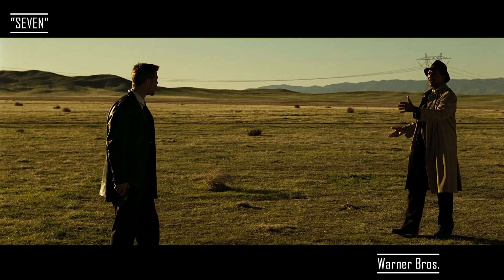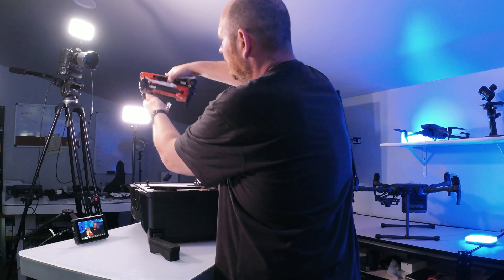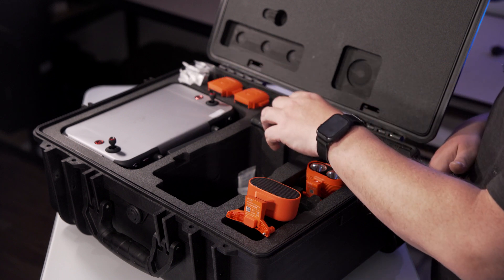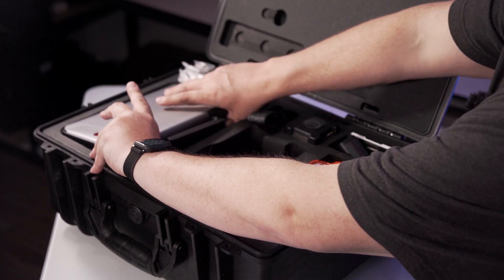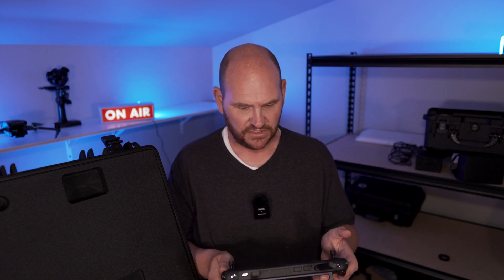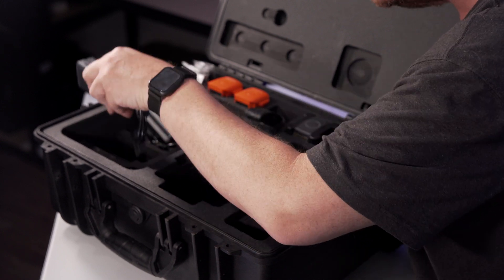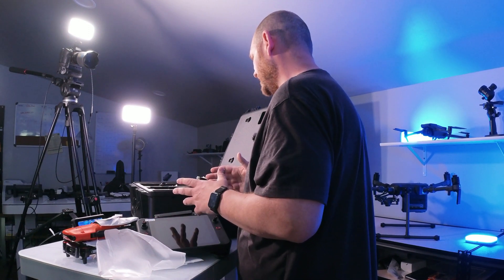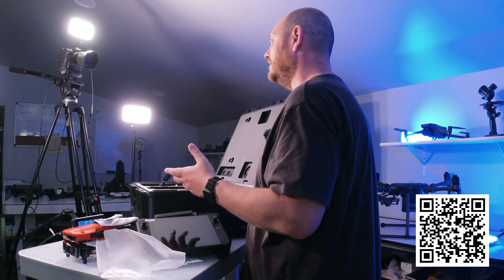What's in the Box?!? (Autel Evo II Enterprise 640T)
The Autel Evo 2 Enteprise 640T is an advanced compact thermal drone that leaves people  in awe. But like Brad Pitt in "Seven," what most really want to know is: "What's in the Box?"

So we made this video.